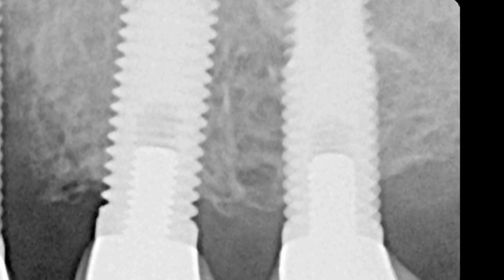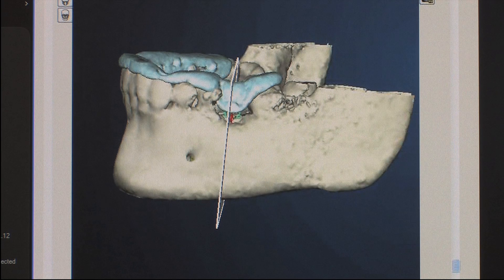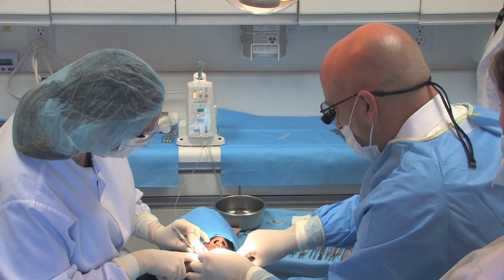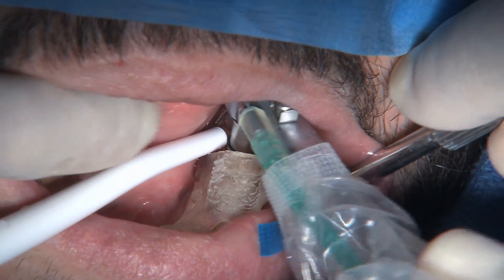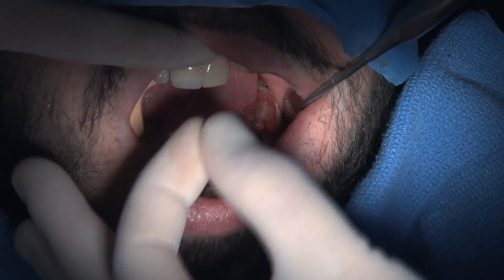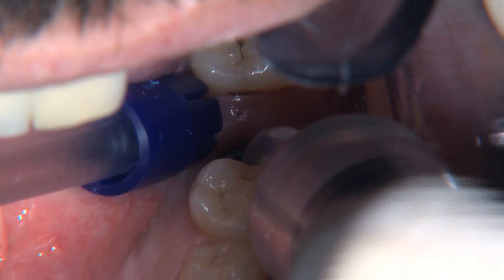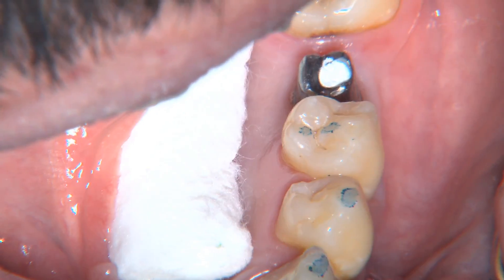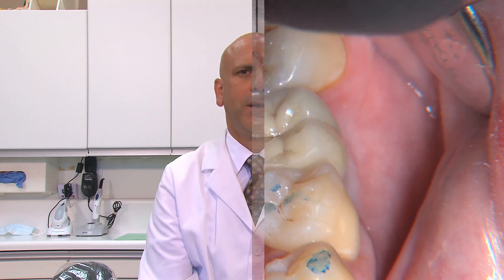My First Implant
Dr. Michael DiTolla, editor in chief of Chairside Magazine, offers a first-hand account of seating his first implant case in a piece first presented in Chairside Volume 4, Issue 4. In the accompanying video and photo essay here, Dr. DiTolla describes how the ease of Glidewell Laboratories' Digital Treatment Planning Services convinced him to give implant placement a try.